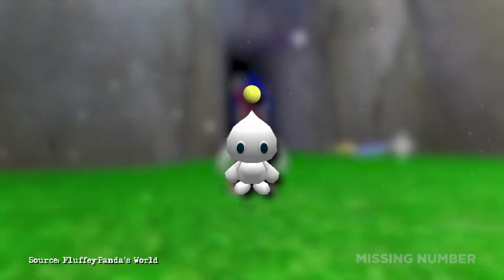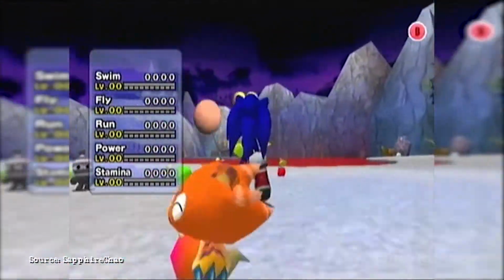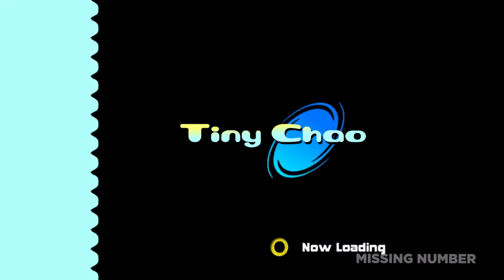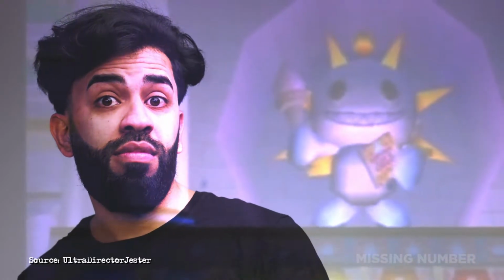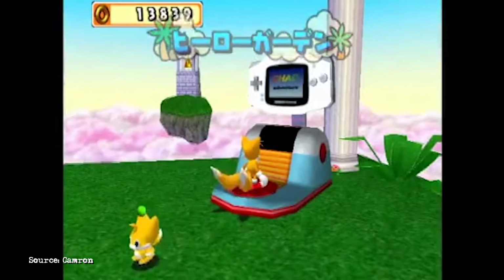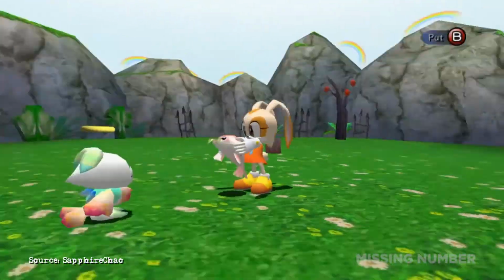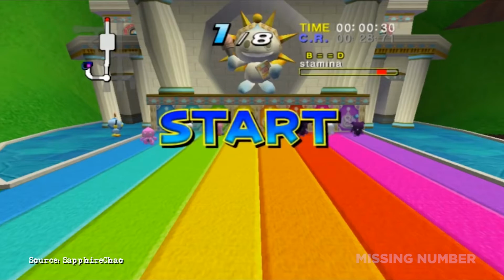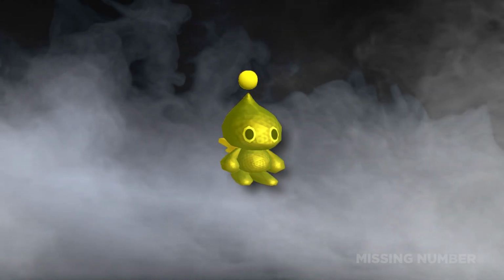The Fake Rumored Chao That Fans Thought Were Real In Sonic Adventure | Gaming Myths & Mysteries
The fake mythological Chao that were rumored to exist in Sonic Adventure, Sonic Adventure 2 and the Tiny Chao Garden.

SUBMIT

If you have a gaming myth, mystery, Easter Egg, creepypasta, scary glitch, or anything that pertains to the theme of this channel, you can submit it using any of the links below. Videos, images, audio and text are all accepted.

It’s transformative since I’m adding commentary and analysis, and I also heavily edit the videos and add significant stock footage, special effects, music, sound effects, and/or my own gameplay footage.

TIMESTAMPS

1:08 Omochao
1:51 Egg Chao
2:25 Small Animal Chao
3:21 Big/Giant Chao
3:37 Tiny Chao
4:37 Liberty Chao
6:37 Official Character Chao
8:00 Chameleon Chao & Rainbow Chao
9:42 A99 Chao
10:25 Sun Chao

CREDITS

Big special thanks to SapphireChao for the clips!